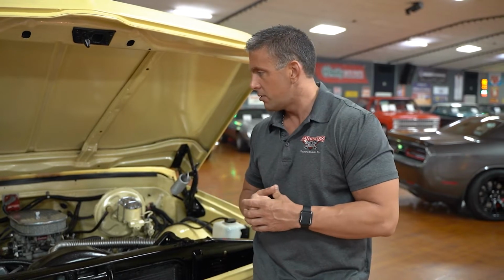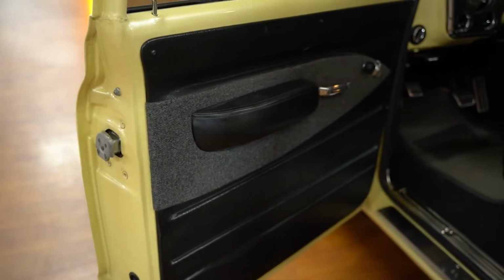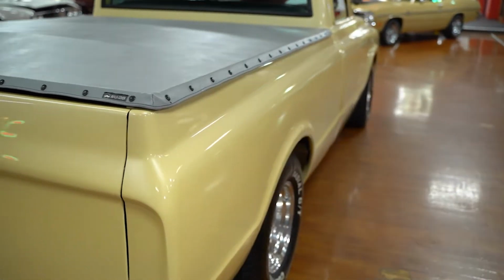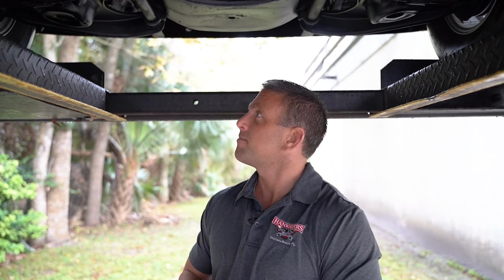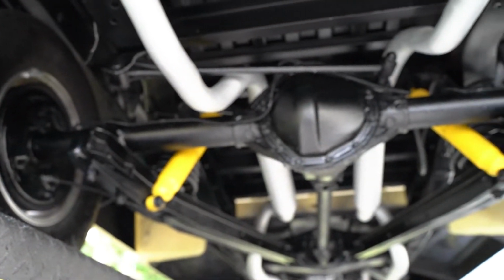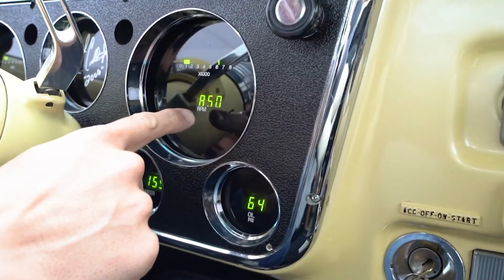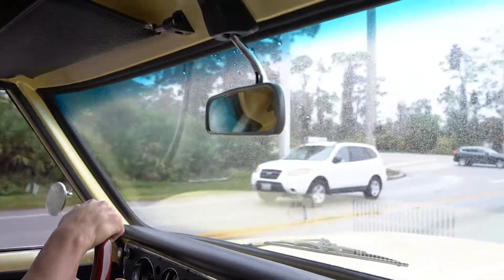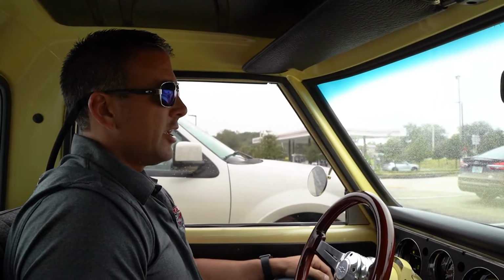1971 CHEVROLET C10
Come check out our 71 C10 here at Hanksters in Daytona Beach, Florida.